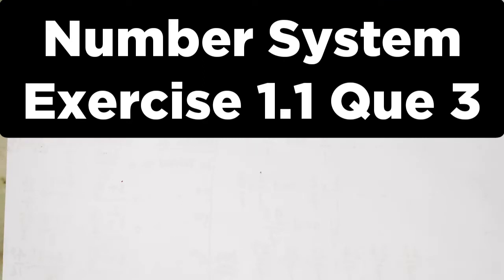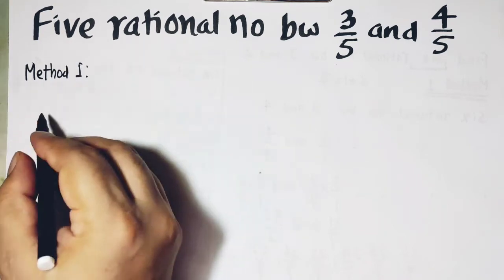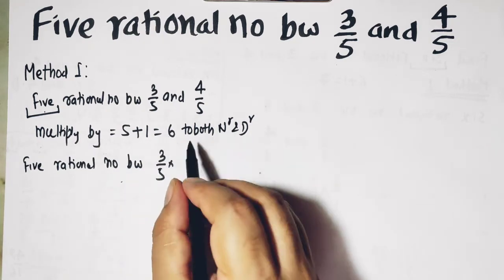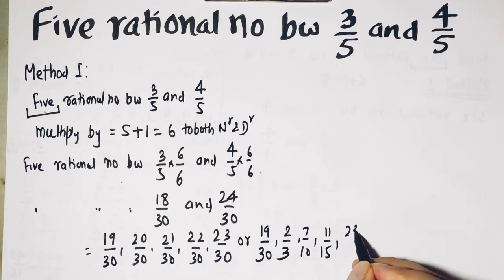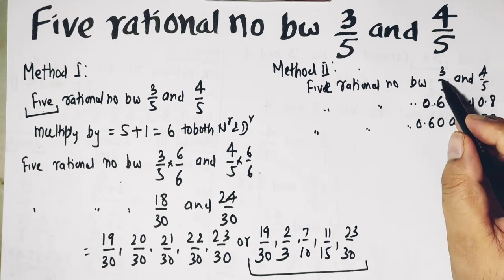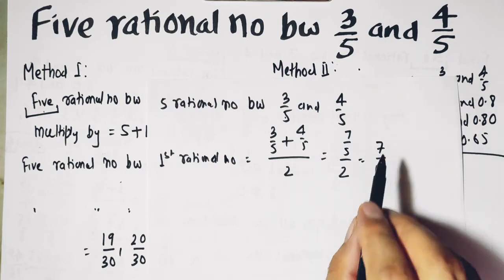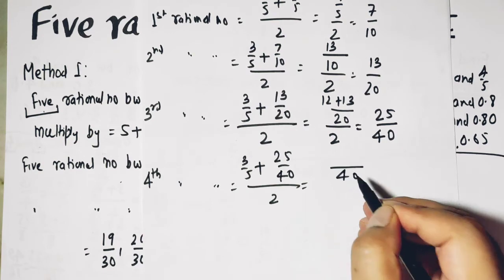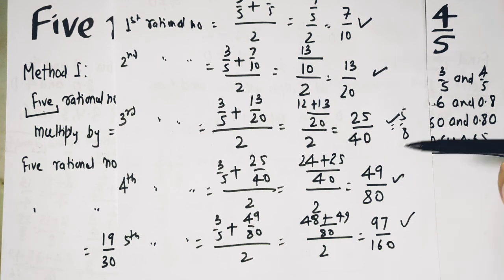Number System Ex 1.1 Q 3 | Find five rational numbers between 3/5 and 4/5 | Maths Class 9 in English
Number System Ex 1.1 Q 3
Find five rational numbers between 3/5 and 4/5
Maths Class 9 in English
Exercise 1.1
Question 3